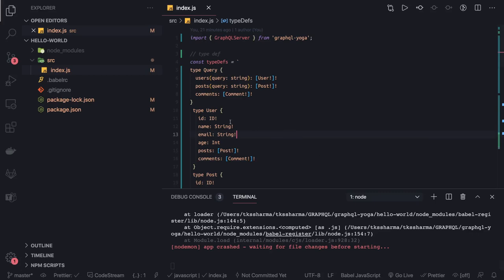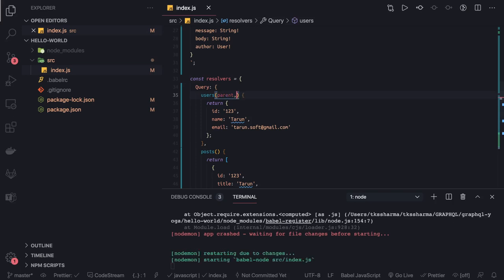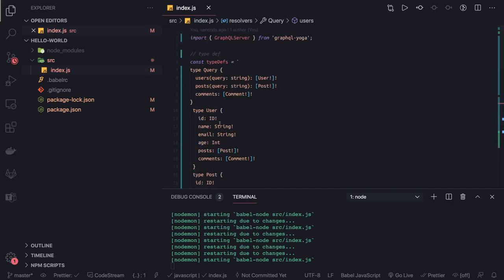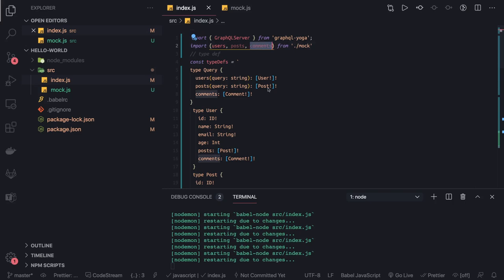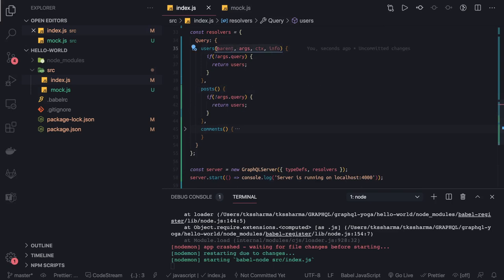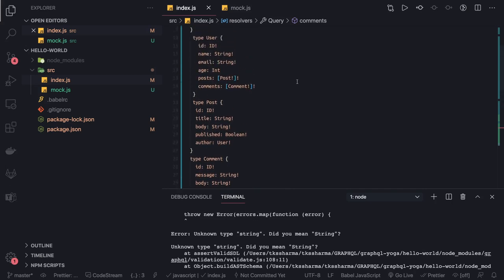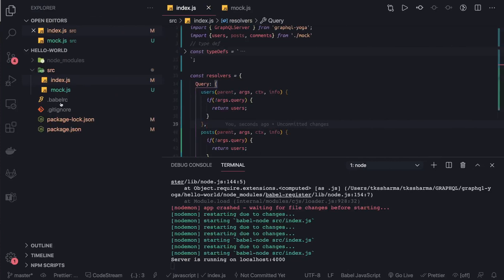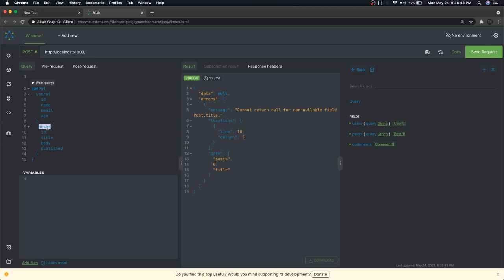Creating Queries with Mock Data #06